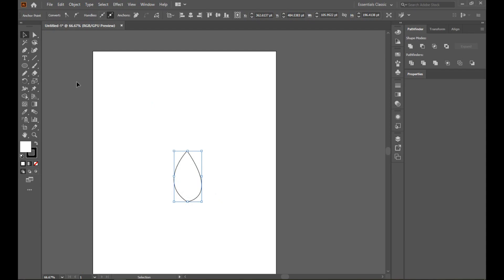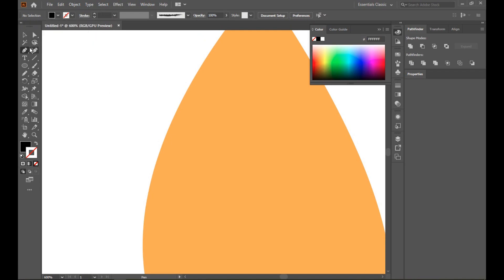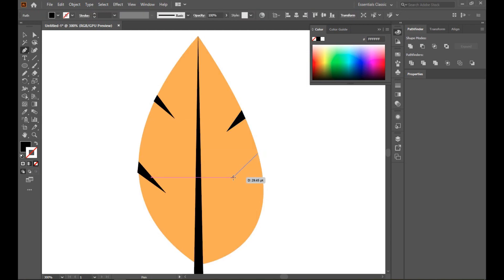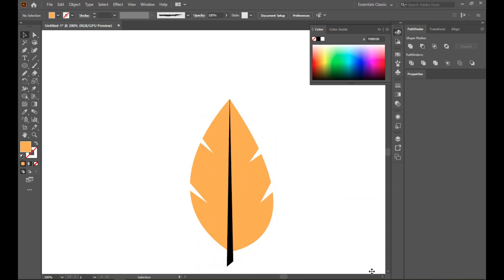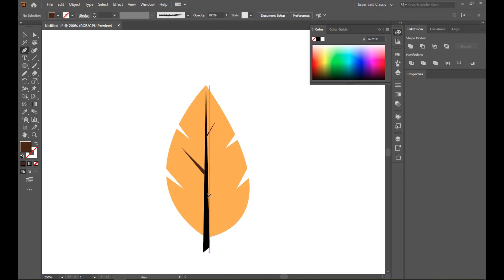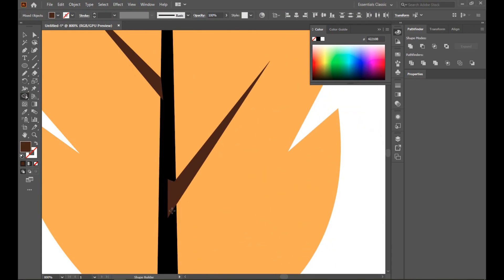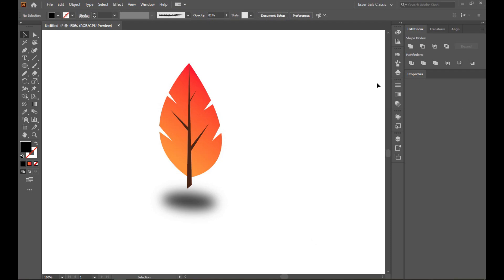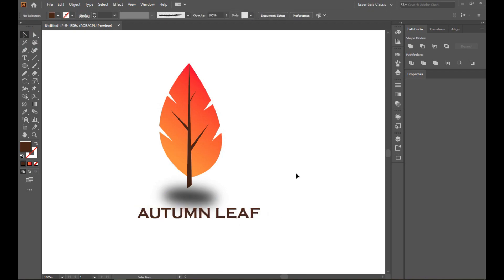Creative Leaf logo design TUTORIAL in Adobe illustrator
How to Create Leaf logo design TUTORIAL in Adobe illustrator
creative leaf logo design
logodesign design TUTORIAL in Adobe illustrator
adobe illustrator
business logo
professional logo design